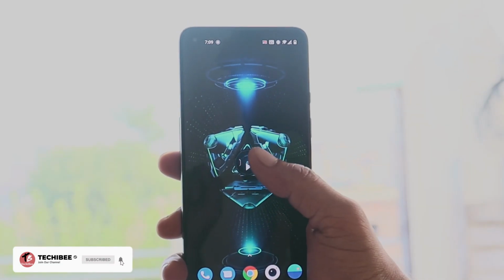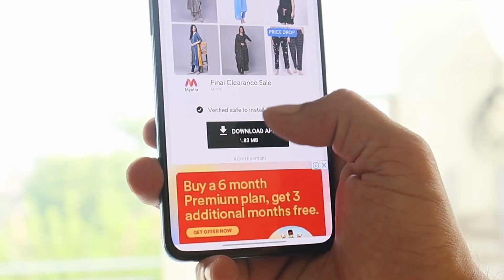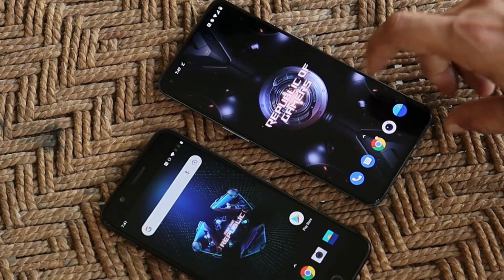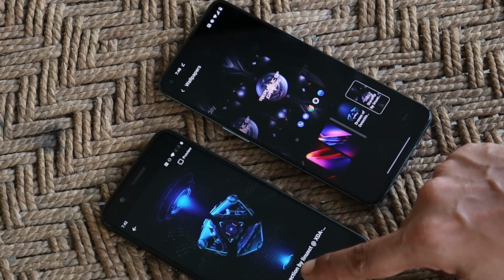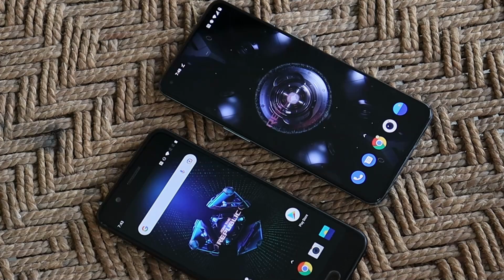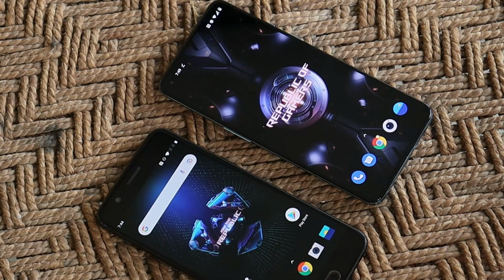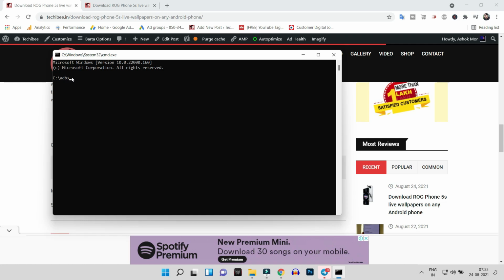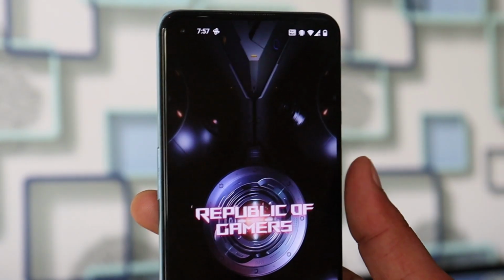ROG 5s live wallpapers for any Android phone🔥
ASUS recently updated its flagship ROG Phone 5 series with Qualcomm’s latest Snapdragon 888 Plus chip. We also have ROG 5s live wallpapers.

Download Oxygen OS 11 open beta 1 for Oneplus 6 series